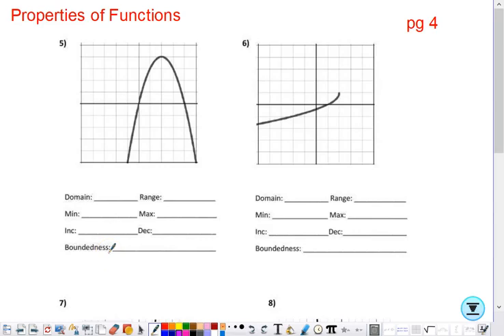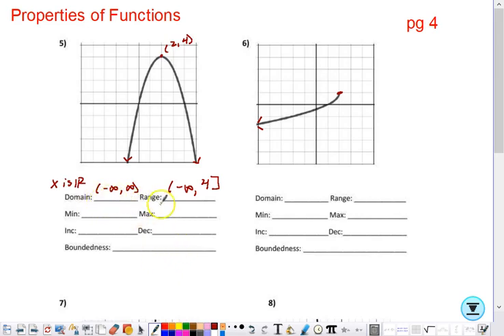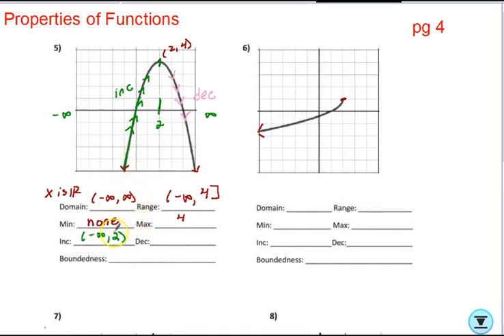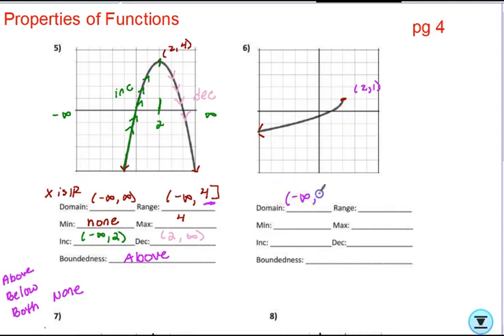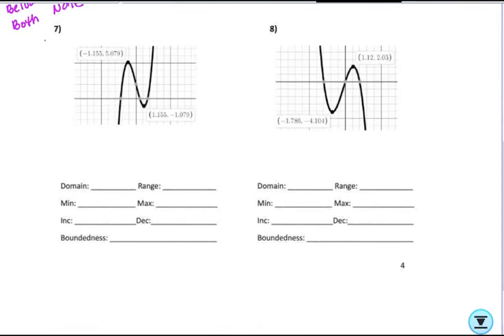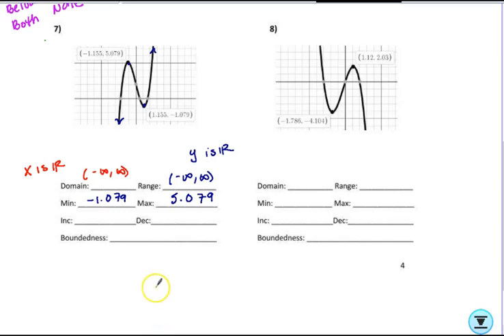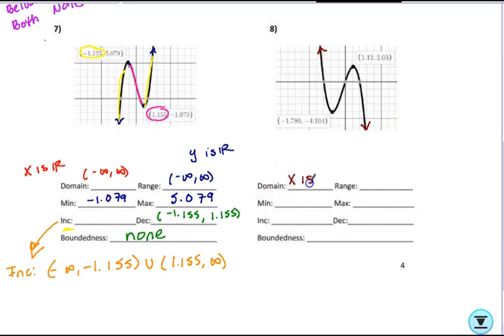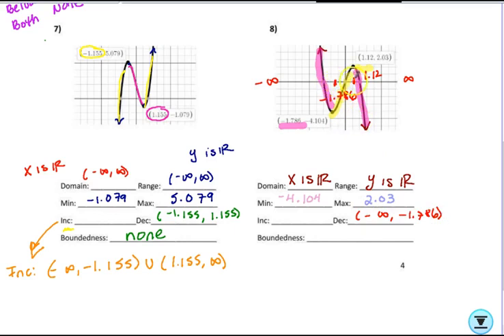U1T1 Function Properties